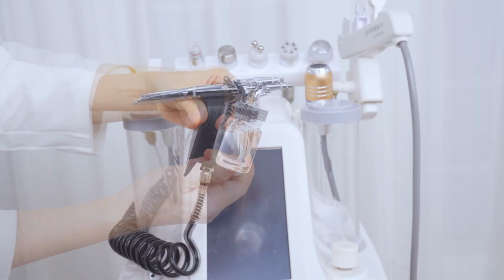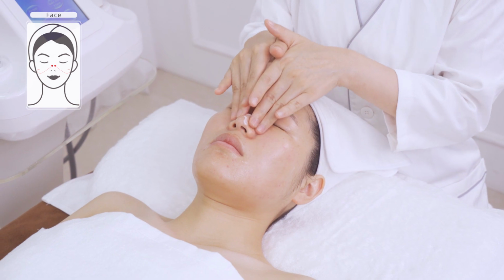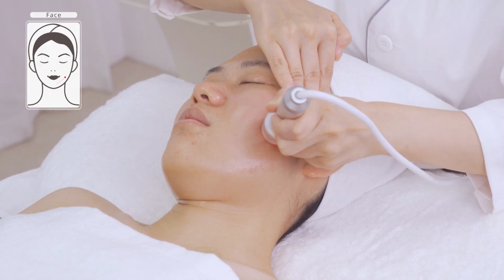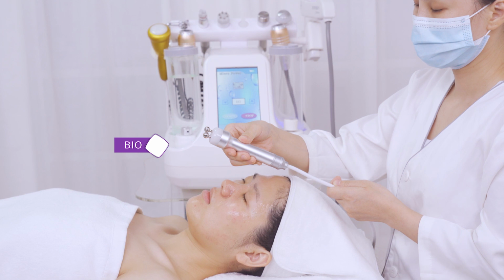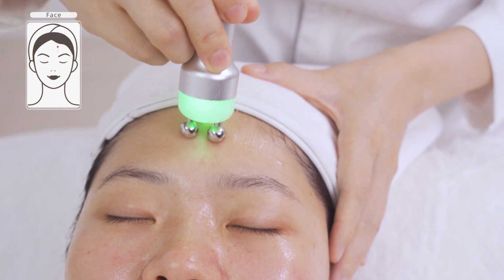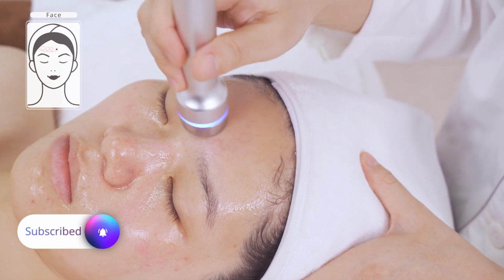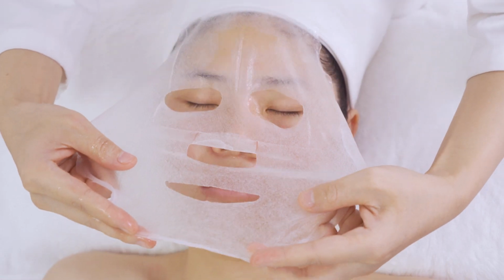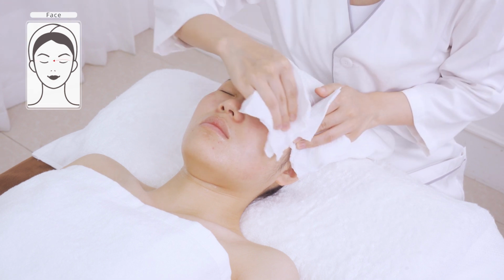Deep Cleansing Skin Rejuvenation Anti-aging Facial Hydro Dermabrasion RF Skin Tightening | AF1312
In this video, our aesthetician will show you how to do deep cleansing, hydra facial dermabrasion skin peeling, rf radio frequency anti-aging skin tightening step by step. Let's get the started!

What Is the HydraFacial Treatment, and Why Is It So Popular?
What Is A Hydradermabrasion Facial?